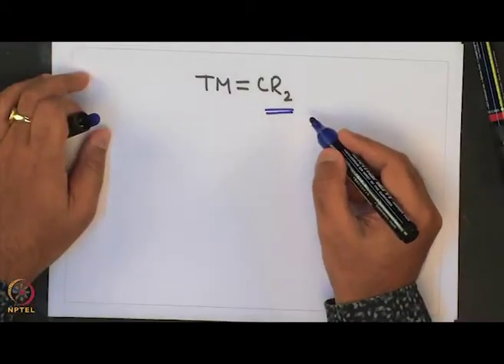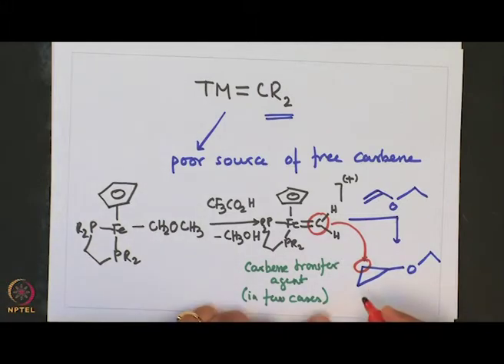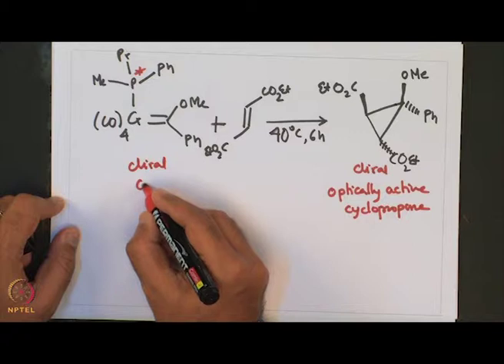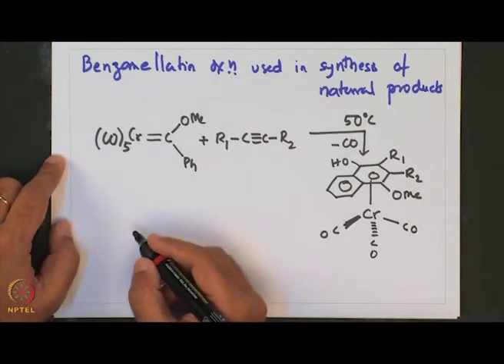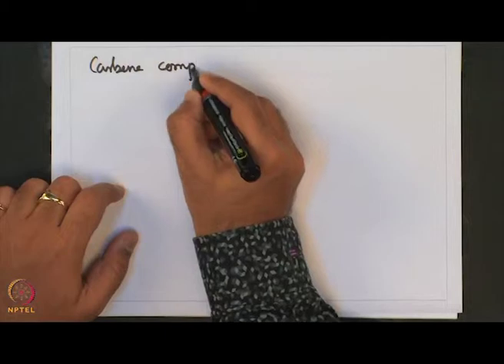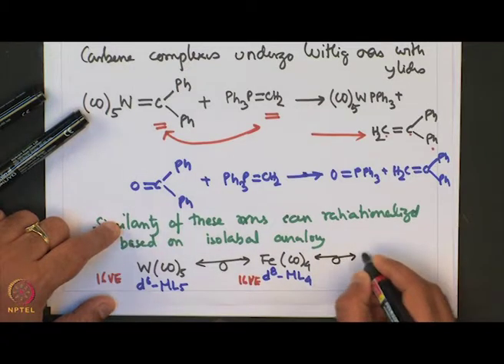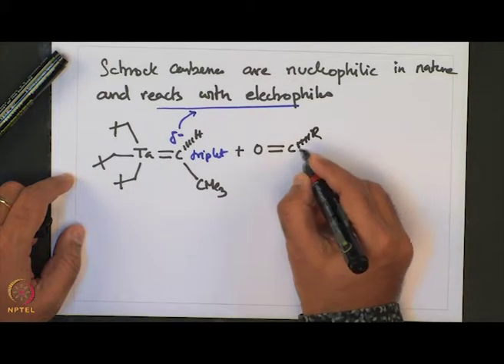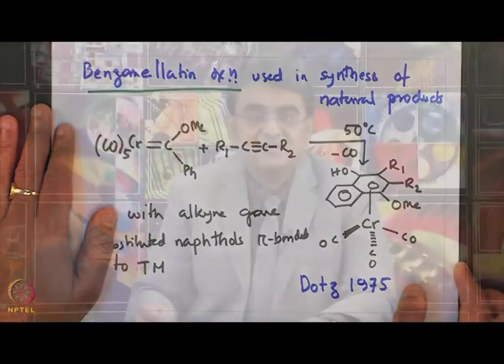Transition Metal Carbene Complexes: Reactivities